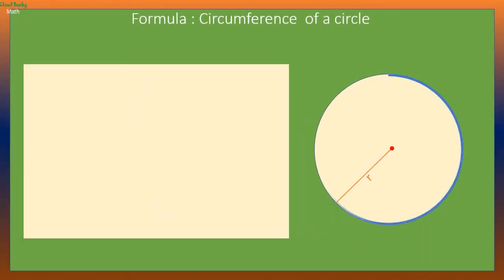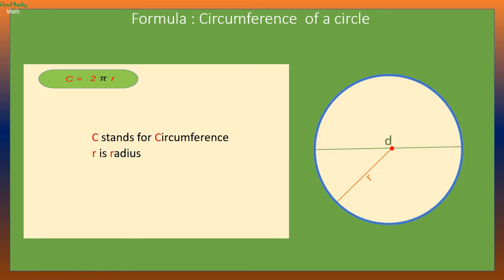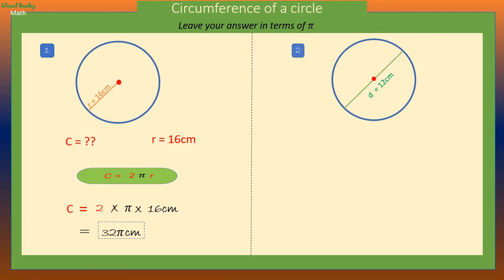How to find Circumference of a Circle ( in terms of pi)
In this video you will learn how to find the circumference of a circle , giving answers in terms of pi .The formulas c= 2 x pi x r  and C = pi x d are illustrated.

To check how to use pi = 3.14 or 22/7 when calculating the circumference , you can follow the